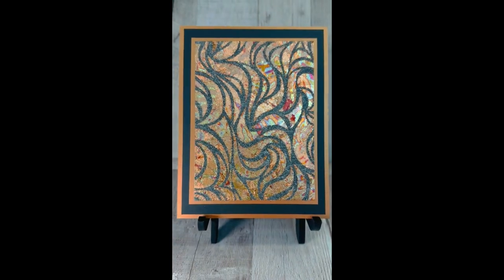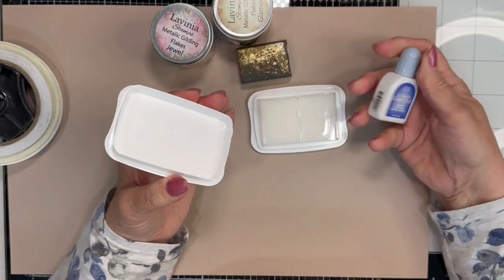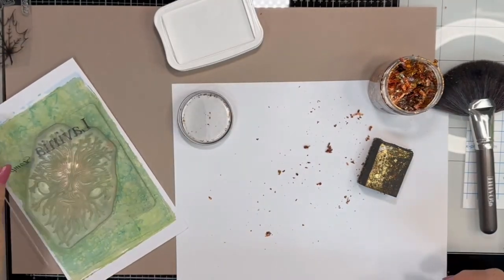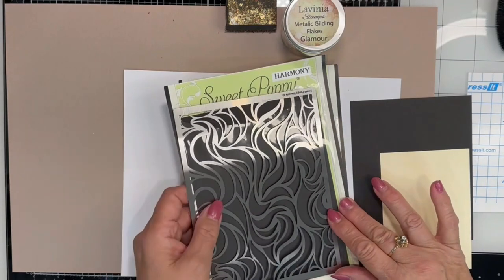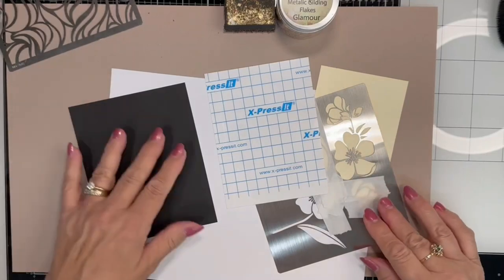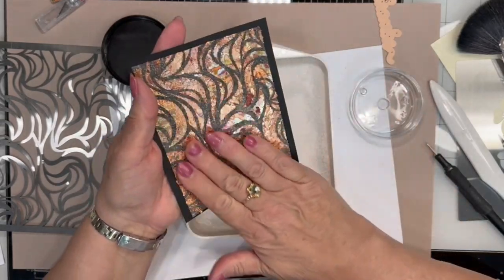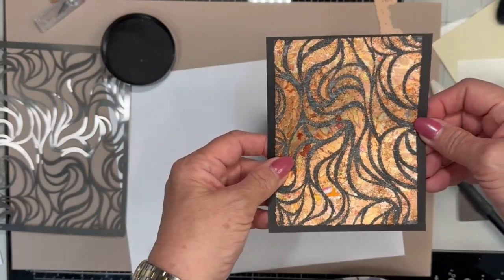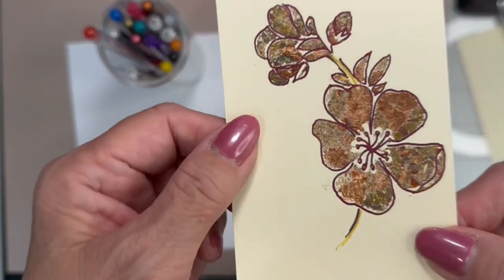"Fun With Gilding Flakes" Video Tutorial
Supplies list:
Metallic Gilding Flakes

Adhesives
Scor-Tape (1/8.1/4,1/2 inch)
X-Press It Double Sided Adhesive Sheets
The Essential Glue Pad

Cleaning
Rub It Scrub It

Stencils
Sweet Poppy Stencils:

Stamps
Sweet Poppy:

Nuvo Glitter Drops
Bone Folder
Baby Wipes